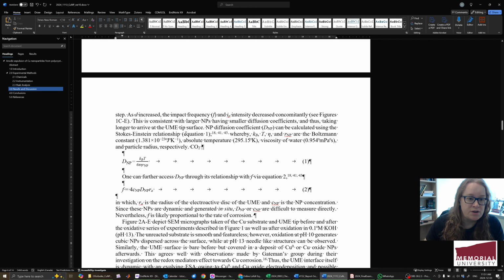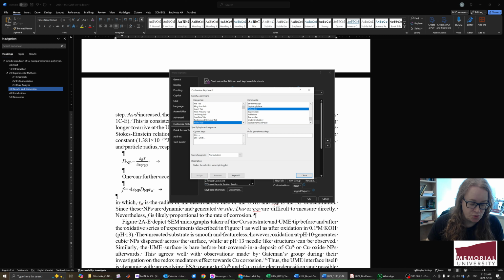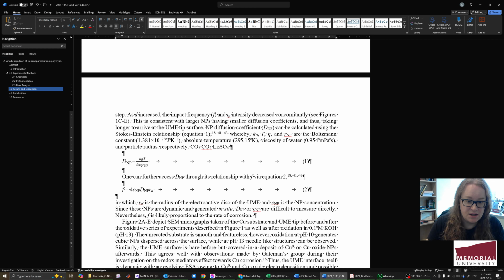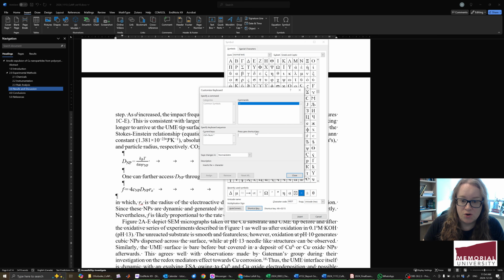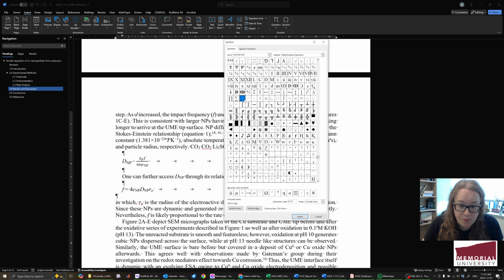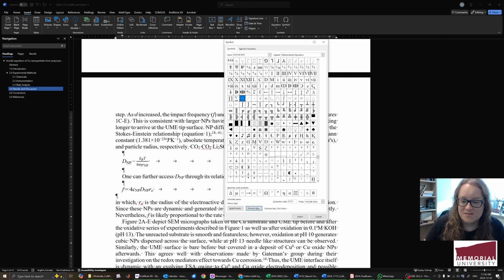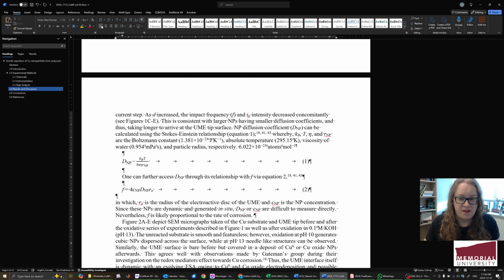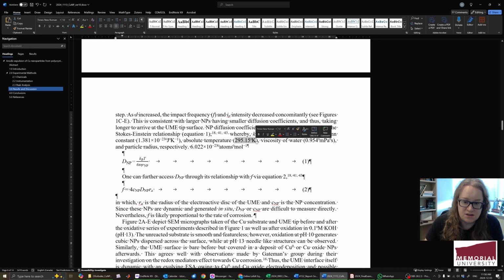Hot-keys and working in Word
Just some simple hopefully useful minor tips and tricks to help you writing in Word.